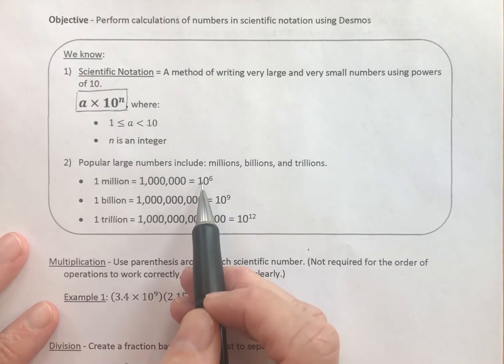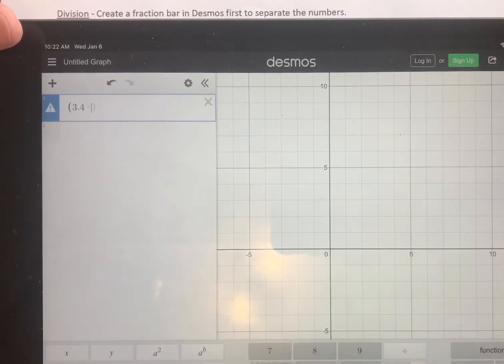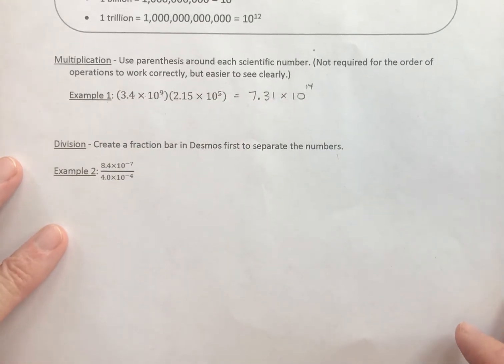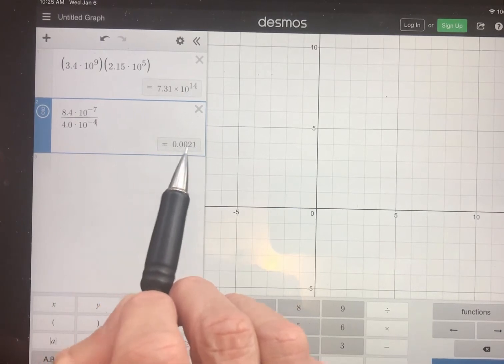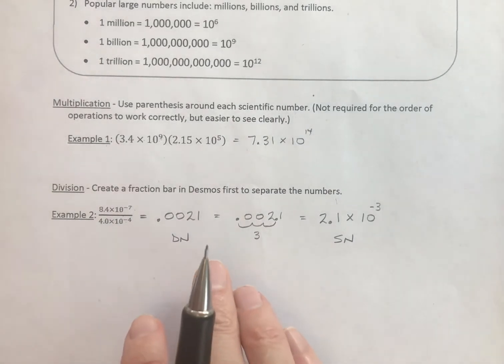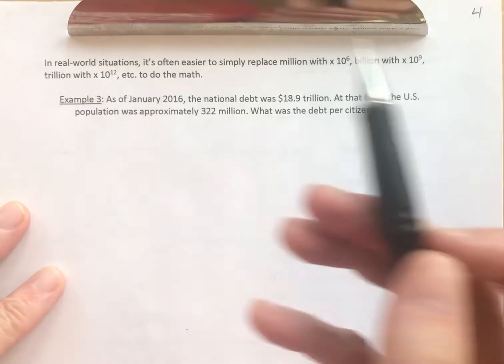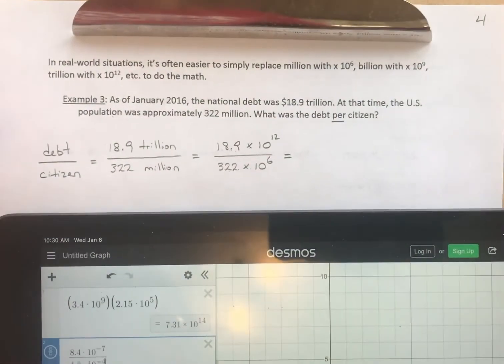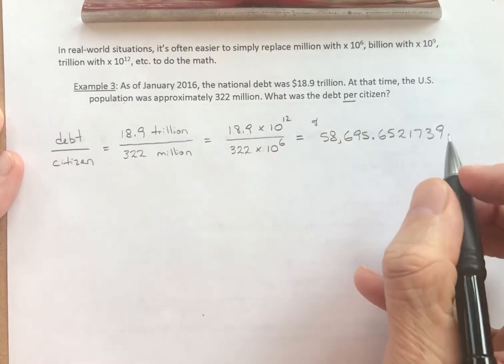Scientific Notation Calculations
Objective - Perform calculations of numbers in scientific notation using Desmos

Vocabulary: Scientific Notation